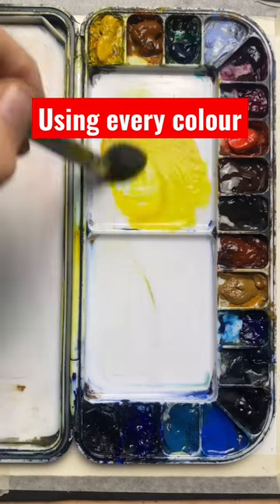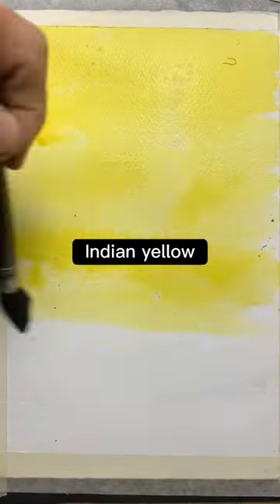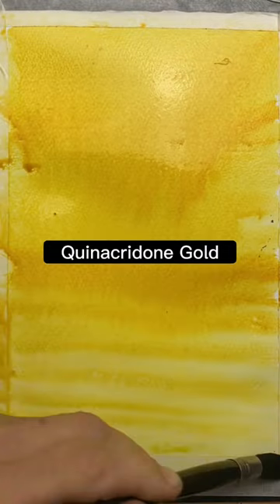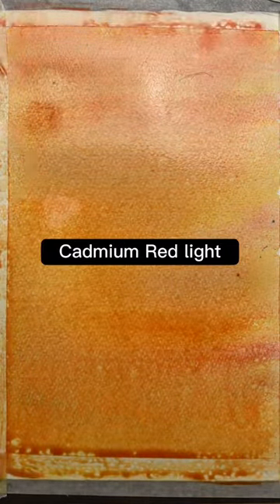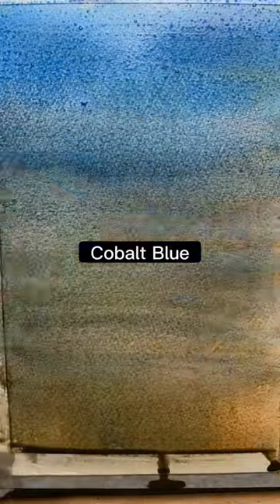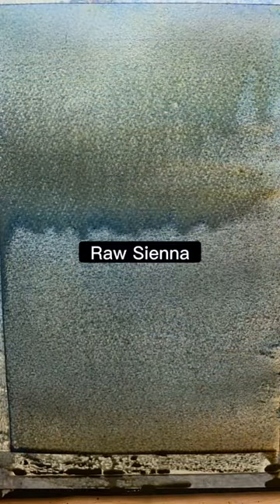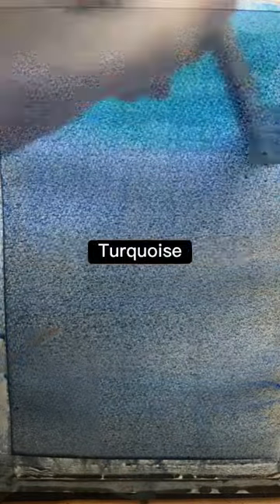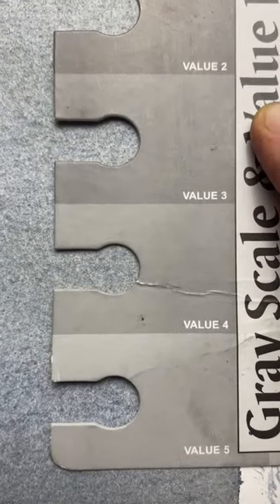Using every colour in this wash